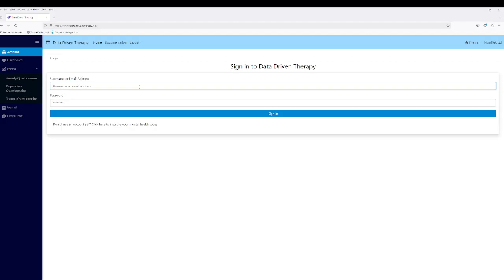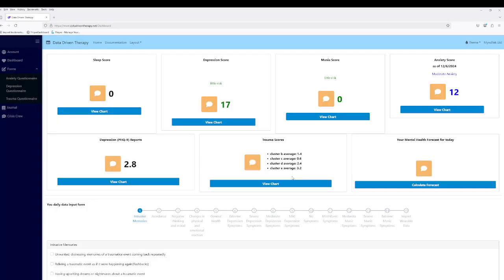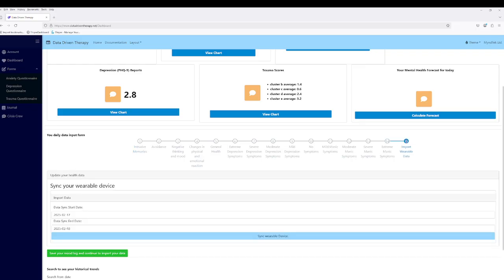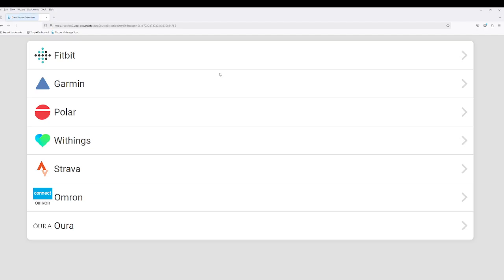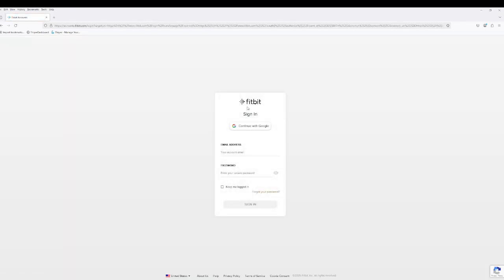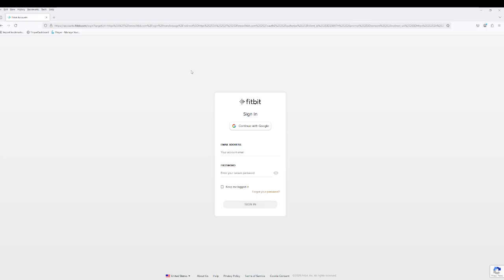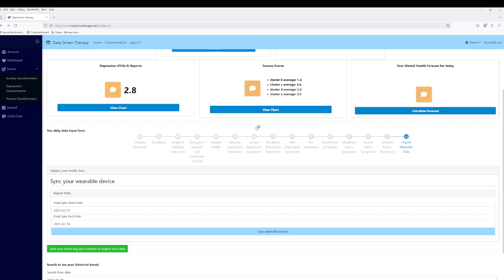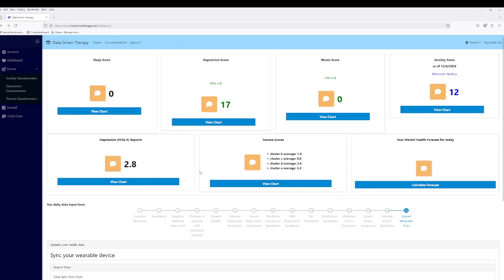Importing data from your wearable in Data Driven Therapy by MyndTek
There is a new feature in Data Driven Therapy that allows you to import data from a much larger number of devices than we previously worked with.  As a result of this addition of extra devices, our device data import process has changed, this video gives a tutorial on how the new process works.